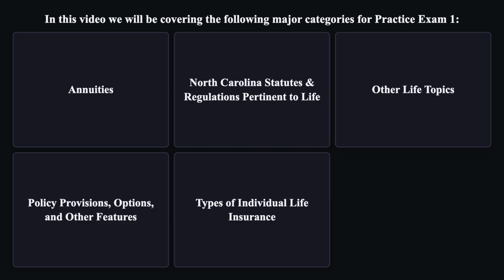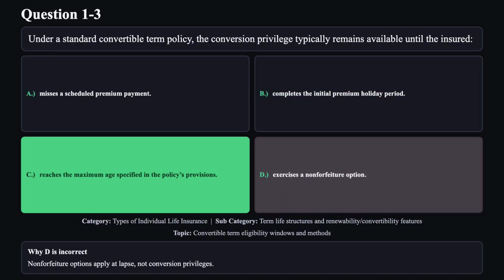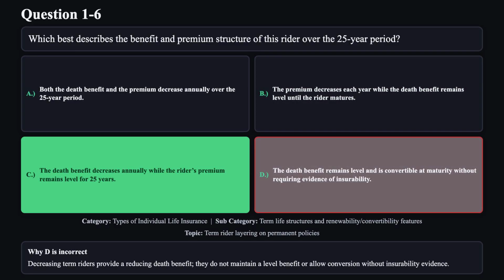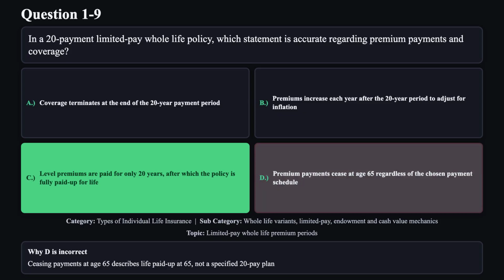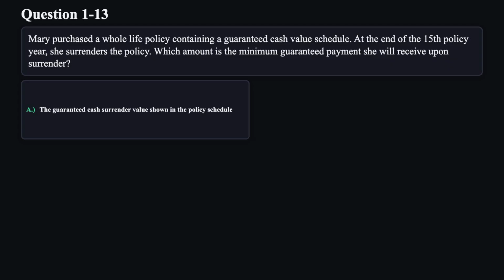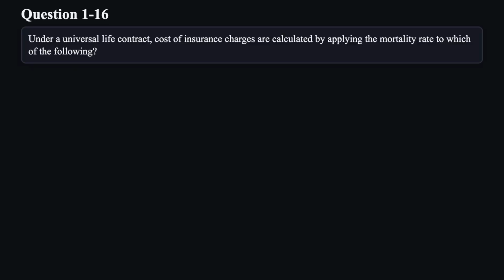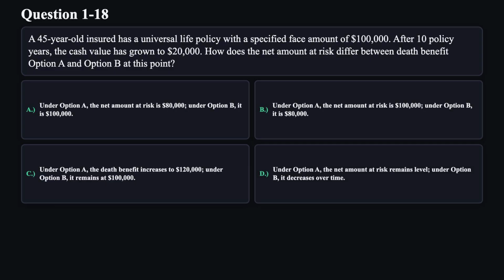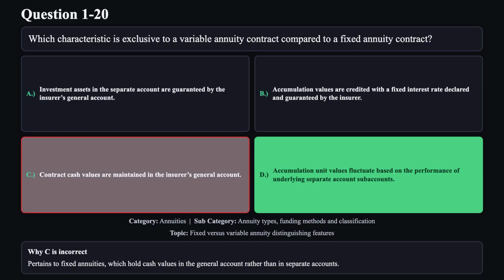North Carolina Life Insurance Practice Exam (InsNC-Life01) - 20 Questions Free